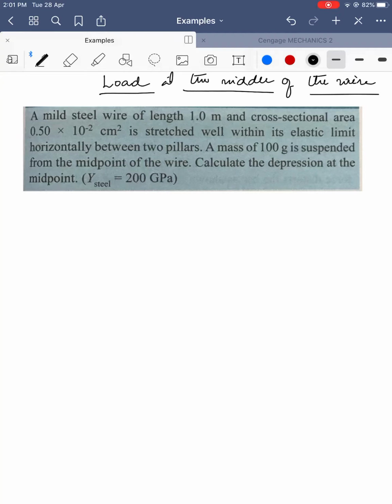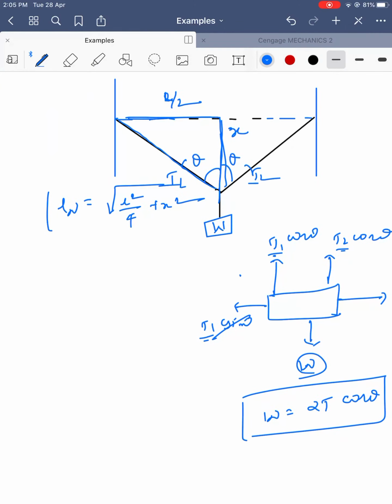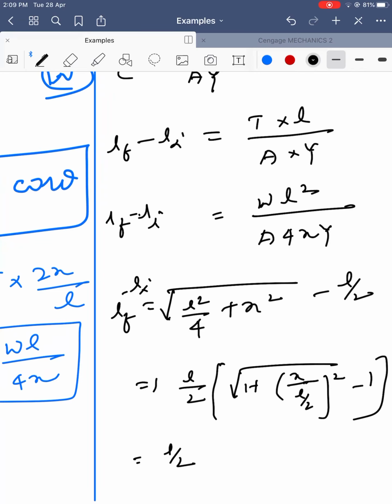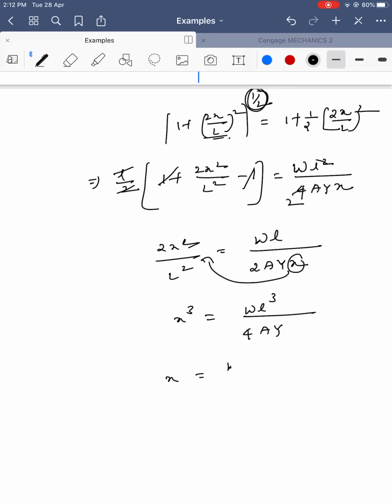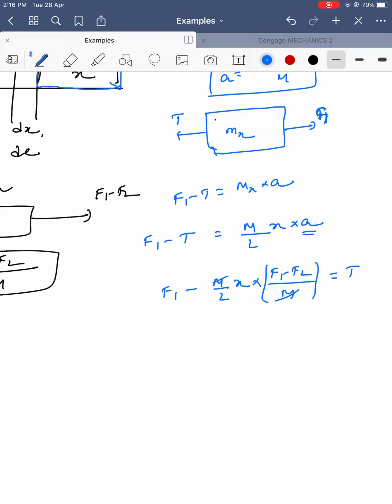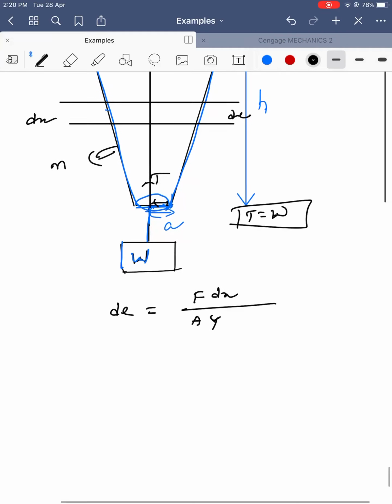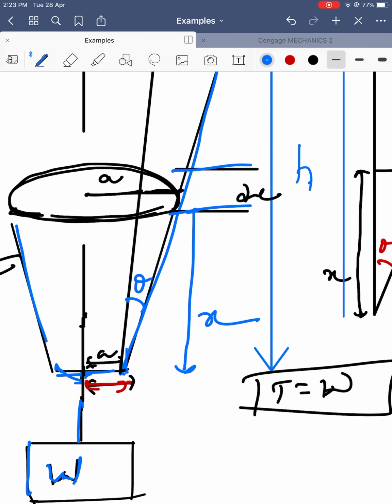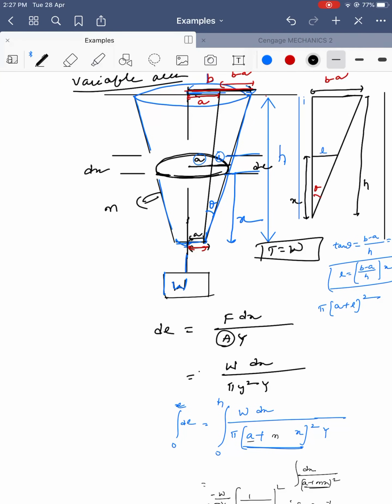Elasticity-06(Young’s Modulus Examples-04)